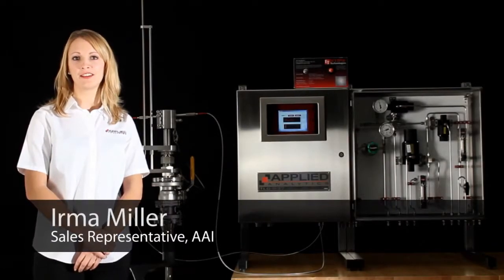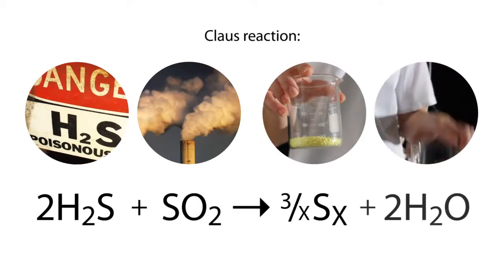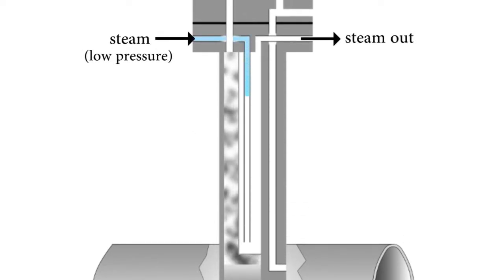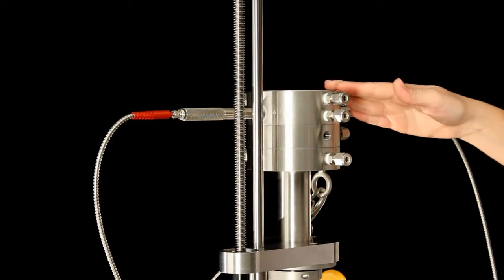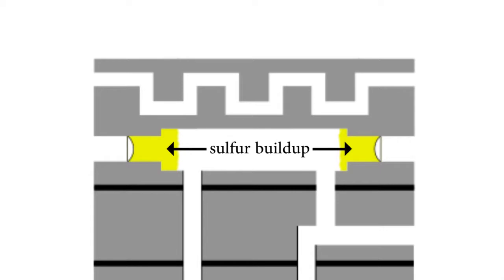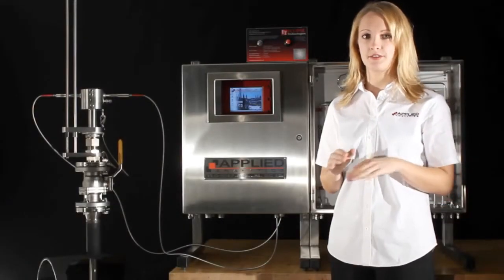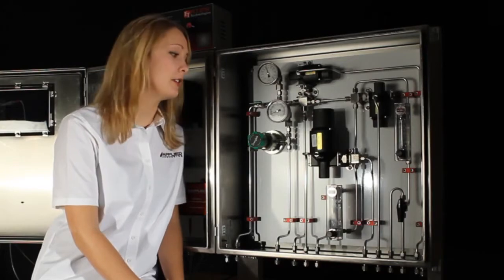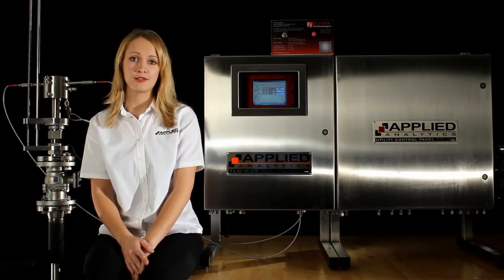TLG 837 Tail Gas Analyzer Demo from Applied Analytics Rev2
The TLG-837 Tail Gas Analyzer is used to measure hydrogen sulfide (H2S), sulfur dioxide (SO2), and the required air demand in the Claus process. This demo covers the analyzer unit, the patented demister probe, and the optional utility control panel.